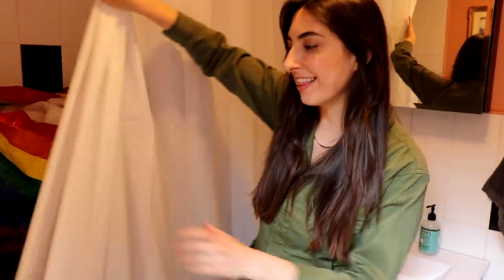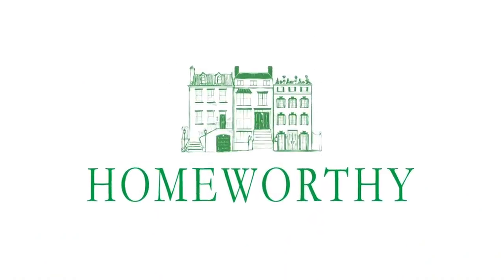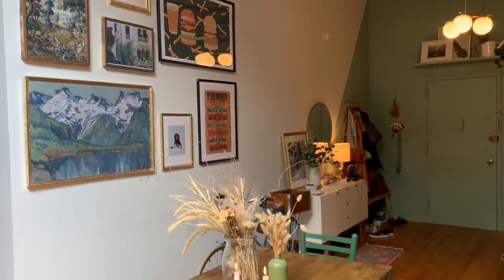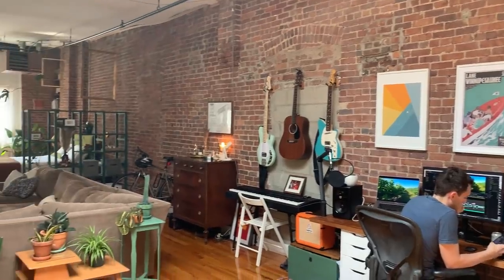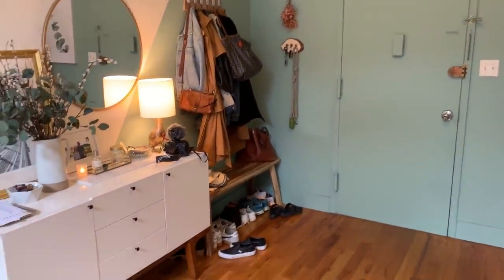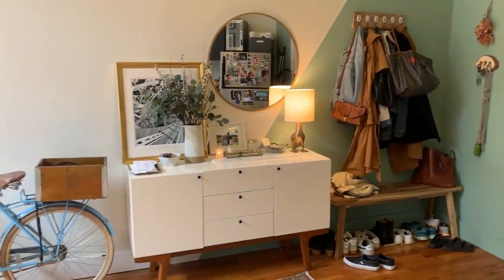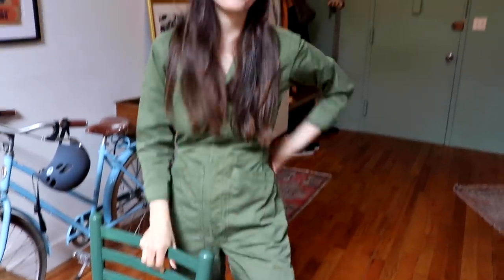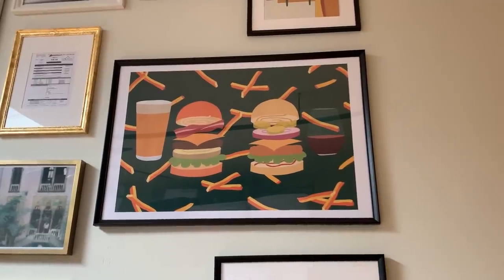HOUSE TOUR | DIY Brooklyn Apartment Transformed By Colorful Paint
Jessie Ruane, known as "Jessie Finds" on social media, is an actress and home decor influencer on Instagram and Tiktok. She is living in her dream apartment in Brooklyn, New York that she shares with her fiancé Ryan, and their pup, Dusty. She had the challenge of decorating a 1,000 square foot loft apartment on a budget but did it beautifully! Enjoy this cool home tour.